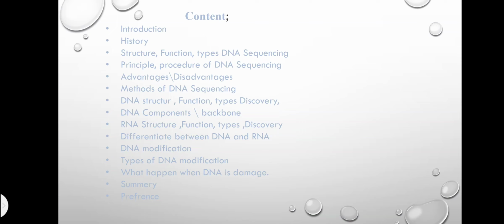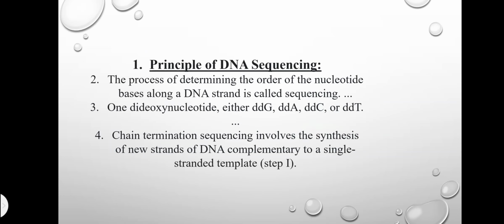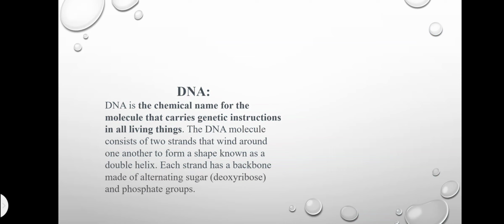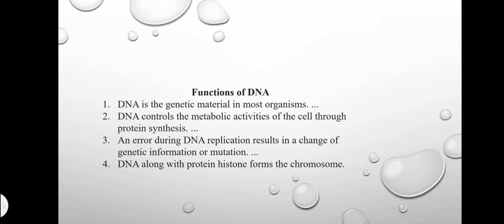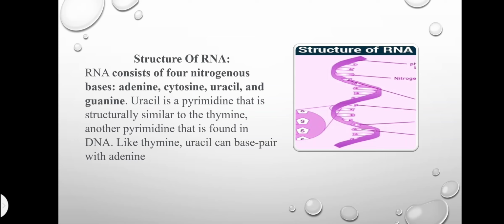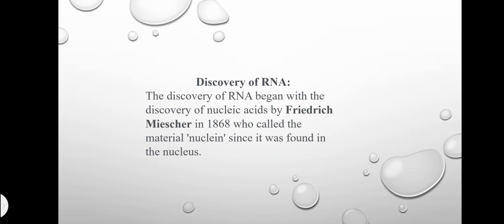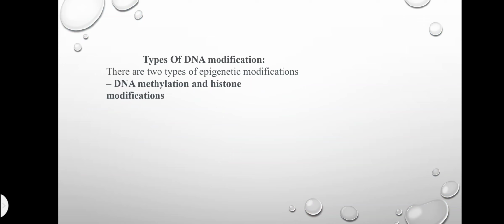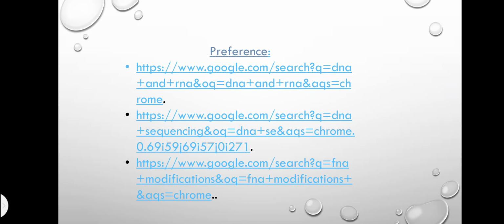DNA | SEQUENCING | EXTRACTION | CHEMISTRY | TESTING | DIAGNOSIS | MEDICAL | DR. HAMMAD MAJEED